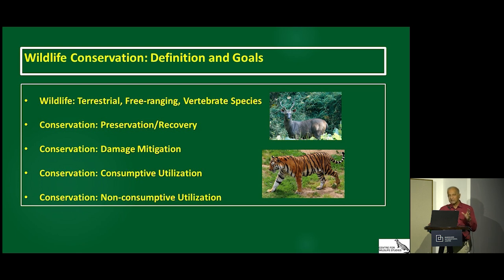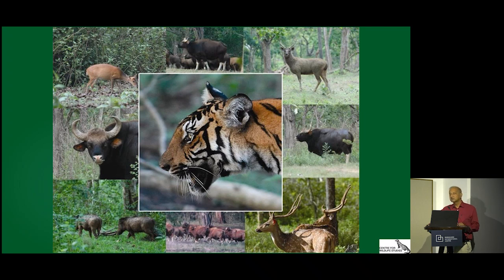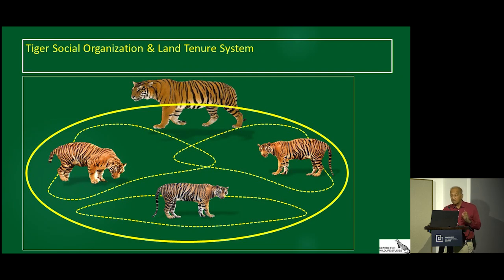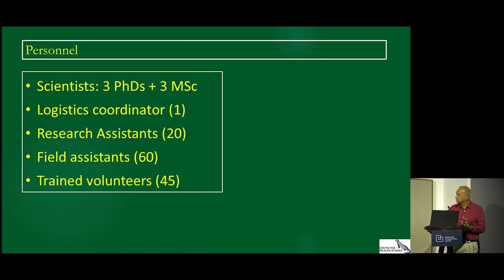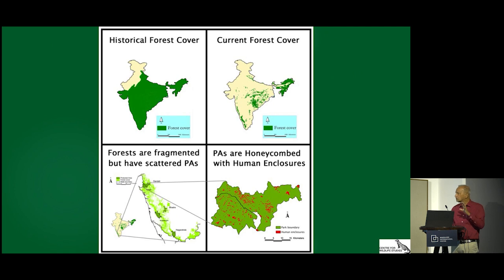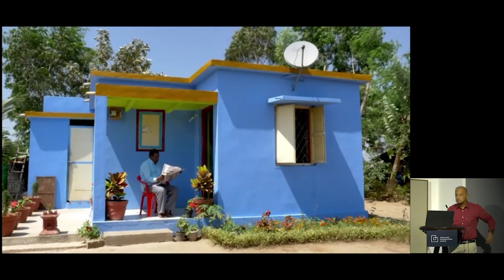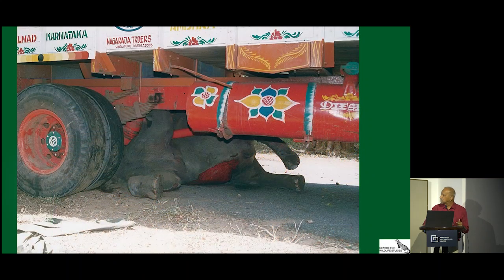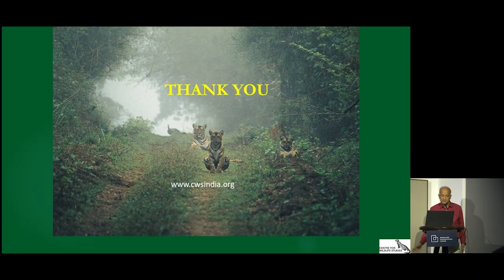Recovering Big Cats: Challenges and Opportunities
Part 3 in the ‘Wildlife: Science with Pragmatism’ Masterclass Series

Building on the previous sessions on wildlife science and practice of conservation based on that science, this masterclass by Ullas Karanth will explore both of these major themes, drawing examples from his own personal journey of five decades with tigers and other big cats.

This session will also explore externalities critical to successful conservation of wild nature in general and big cats more specifically. It will include a brief account of tiger recovery in India and range-wide outlines the science and conservation outcomes. Critical elements of successful tiger conservation include making room for tigers, enforcing laws, reducing pressures, and understanding the role of development in effective big cat recovery. Hidden externalities in wildlife conservation, such as ecological carrying capacity and overshoot of biophysical limits in human consumption of energy and materials, result from the disconnect between ecology and economics. Plausible approaches to recovery, such as spiritual time travel, Malthusian dread, and unbridled techno-optimism, address key externalities including efficiencies in energy production, land use, and agriculture. Decoupling from nature and managing landscapes sustainably are crucial for avoiding confusion between conservation and development.

The talk will be followed by a Q&A session with the audience.

Image credit:
Thumbnail, Header & Posters: Pranav Vajapeyam

00:00 - Introduction
8:40 - Species-Centric Conservation
12:30 - Science of Tigers
21:05 - Tiger Social Organisation & Land Tenure System
27:06 - Tiger-Prey Relation
30:55 - Tiger Population Dynamics, Wildlife and More
1:02:22 - Q & A